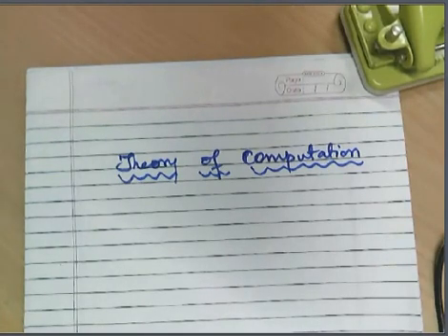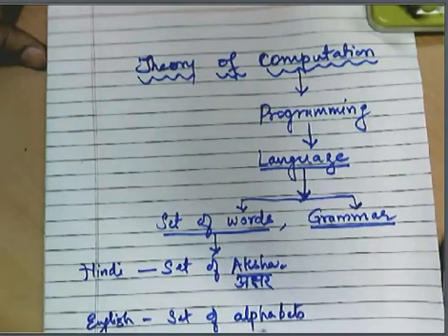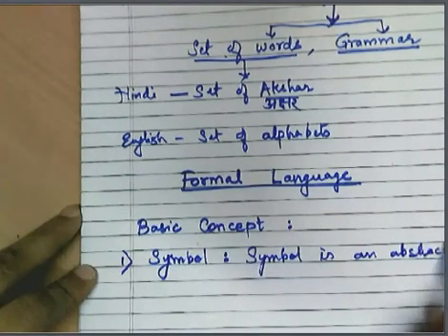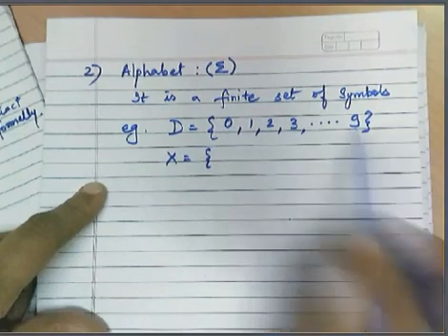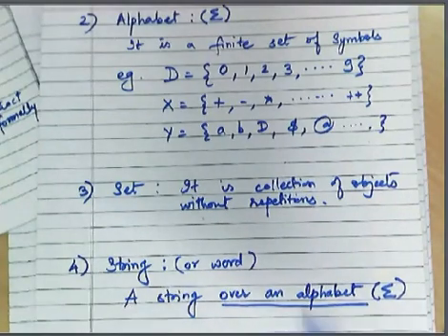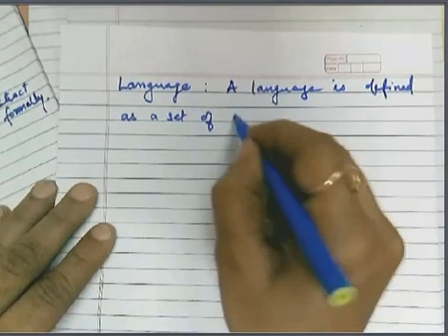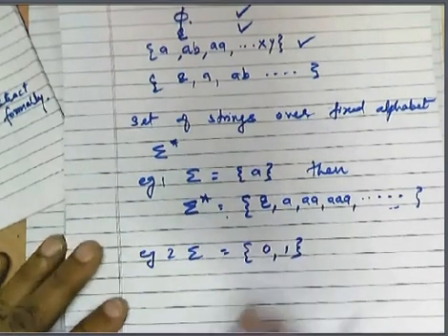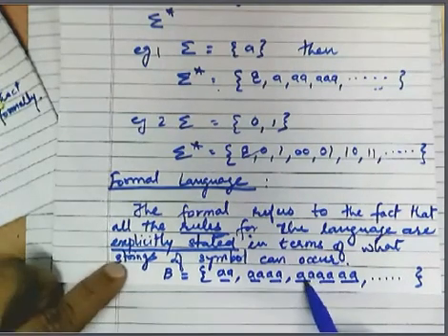Lect_1_16_ jun_ Formal language